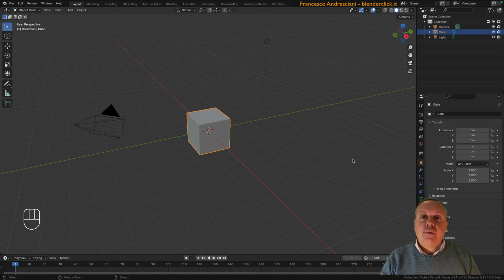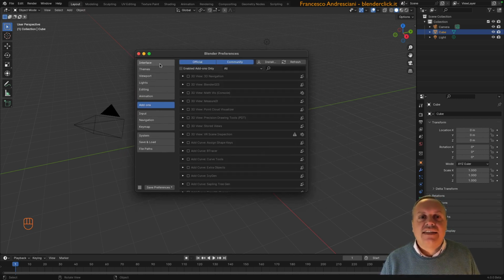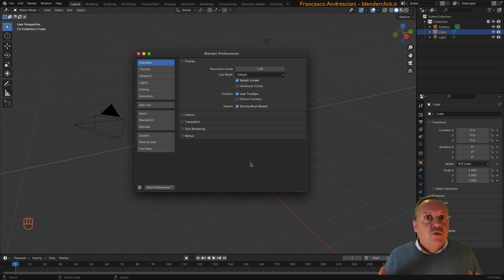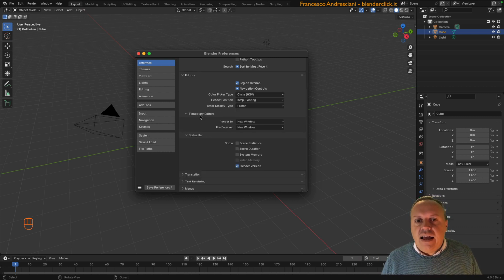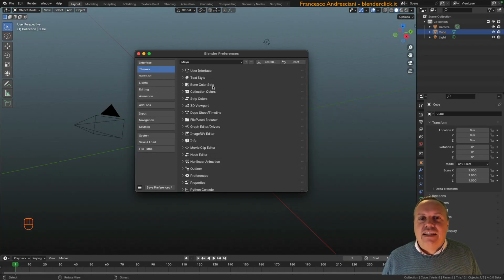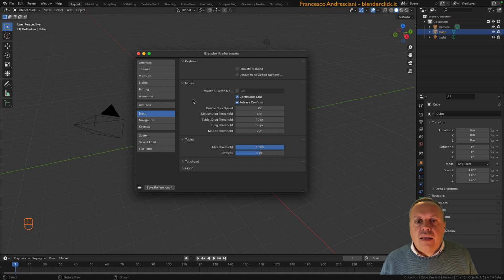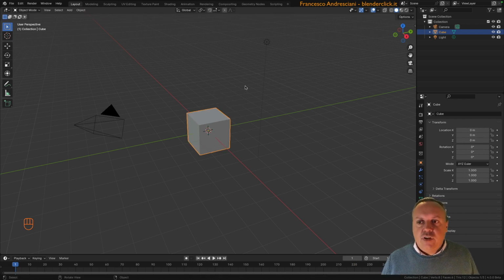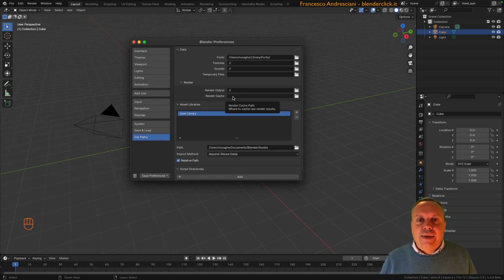Blender Essential Training - Lesson 3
Note: the handouts are created in Italian and, if they are not already, will be translated later and made available free of charge to those who have already purchased them.